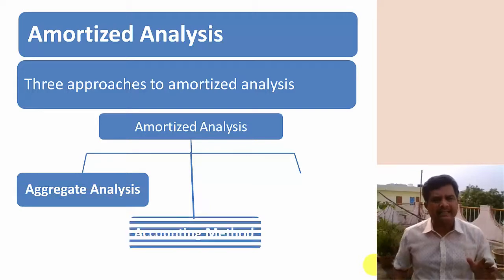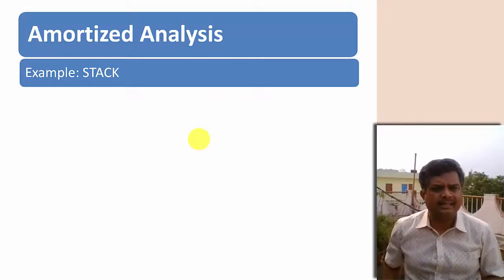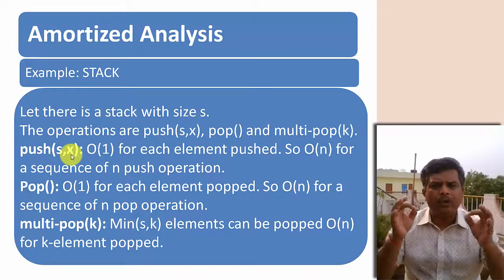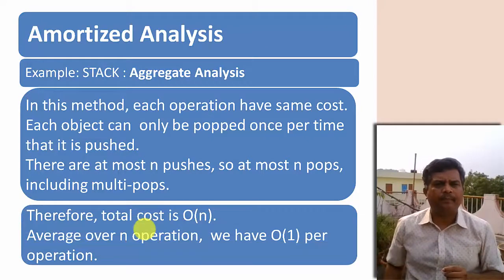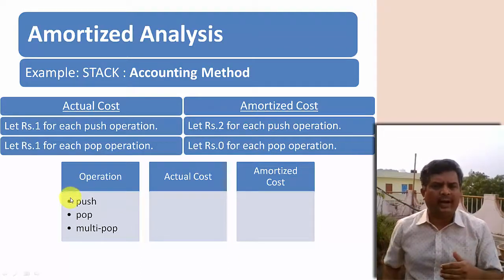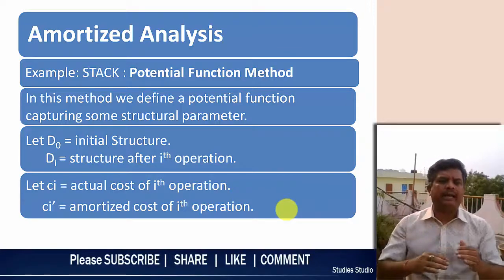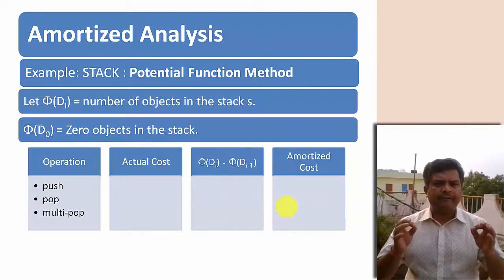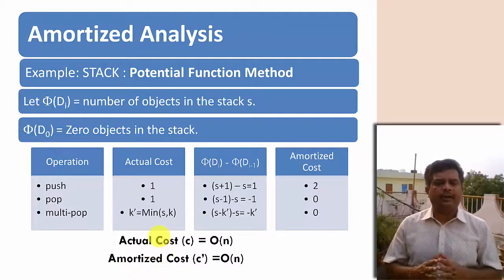amortized analysis with Example || By Studies Studio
Example at 00:04:30

Studies Studio
StudiesStudio